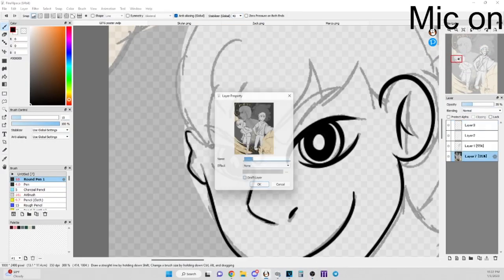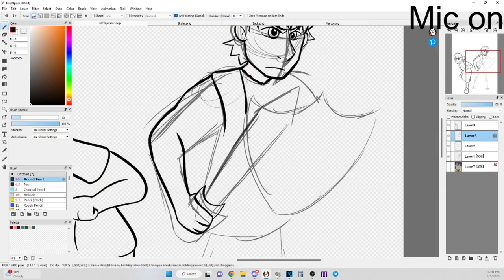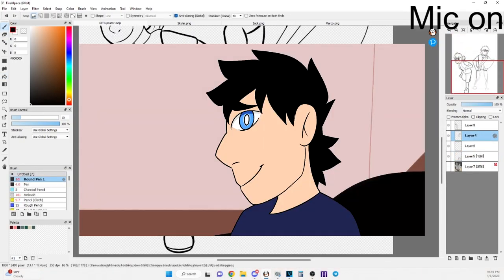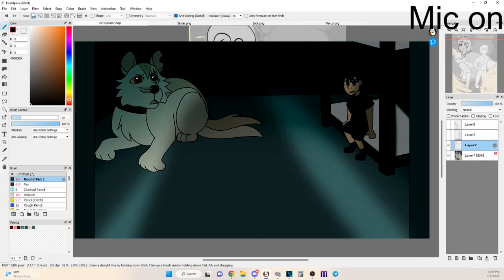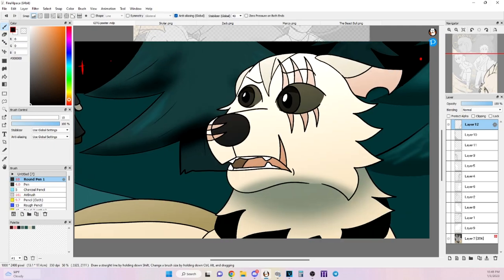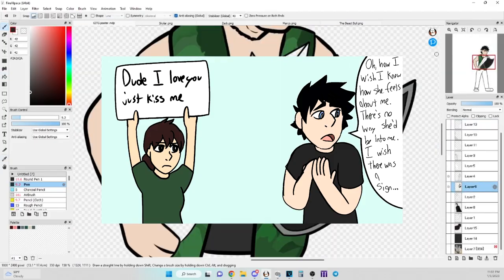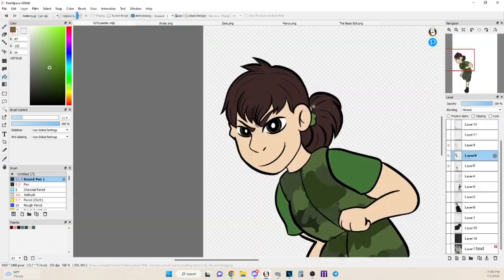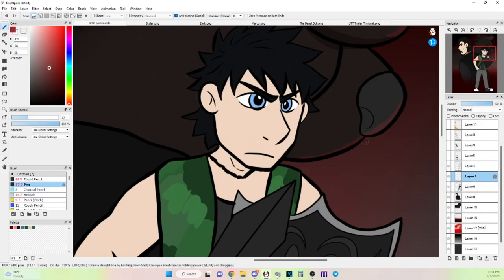//BOOK 1 REPUBLICATION// Ghosts in the Garage Announcement and Speedpaint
I have opted to end my printing with Austin Macauley on the first book; The Missing Magician. This gave me the opportunity to try to improve it after three years of being on the market. It is now available through Kindle Direct Publishing on Amazon!

Check out my Linktree, leading to my Twitter, Etsy shop, Discord servers and where you can buy my books!